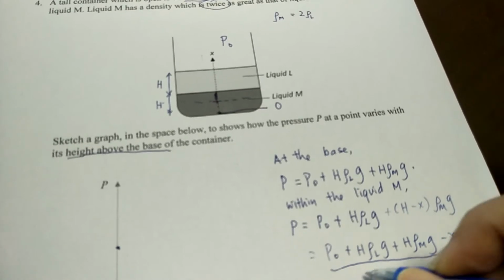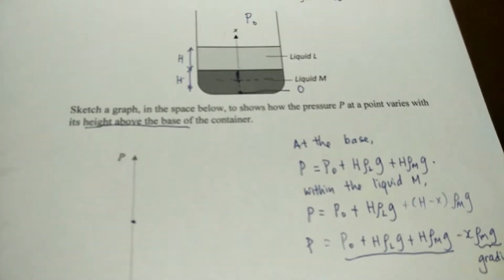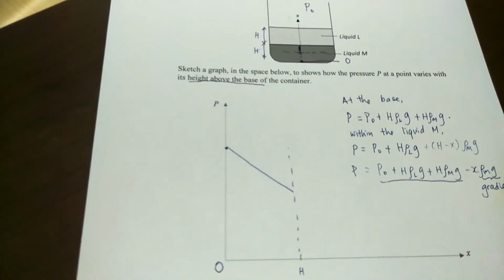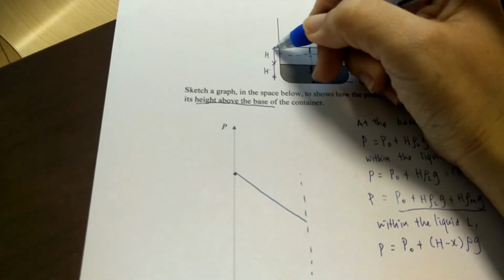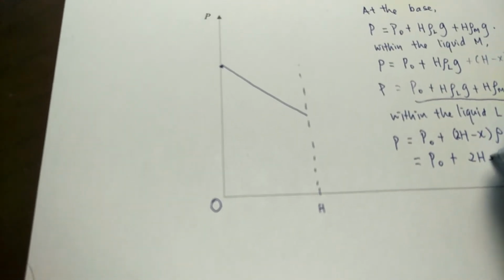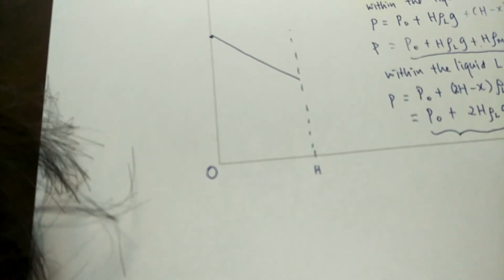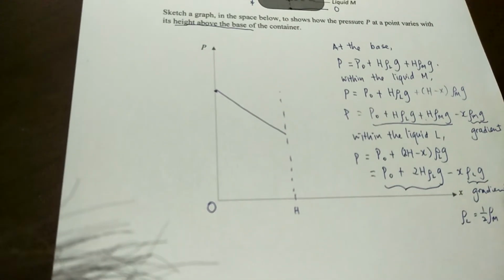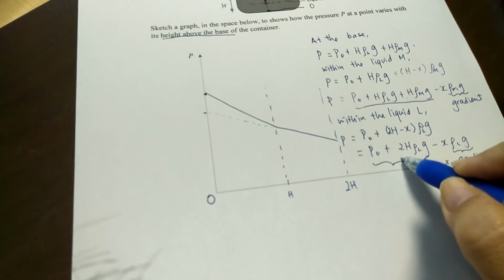DSA bridging Pressure tutorial Q4